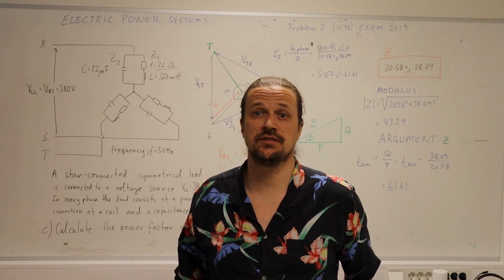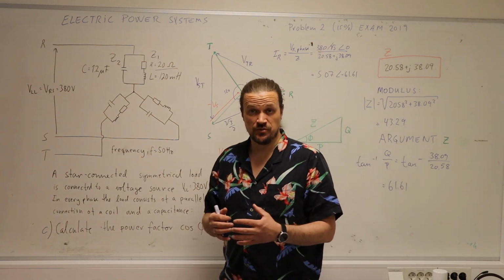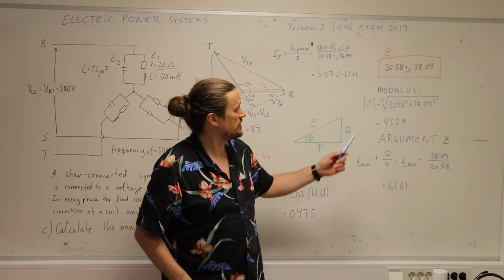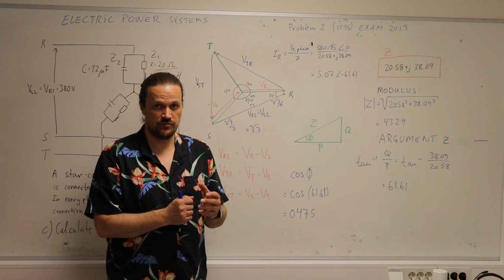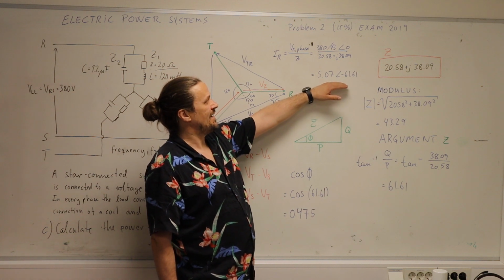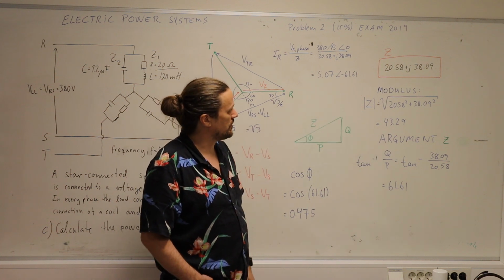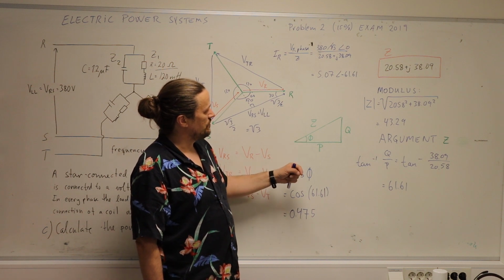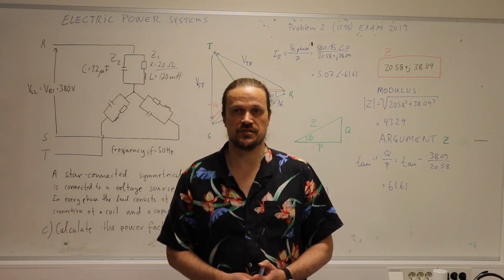Electric Power Systems Problem2c Exam2019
Tutorial on solving exam problems in Electric Power Systems